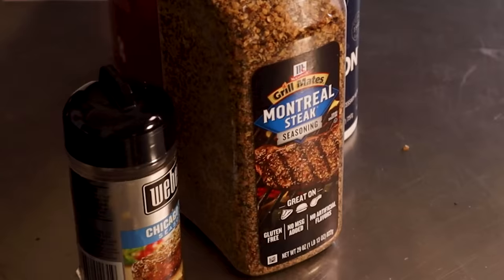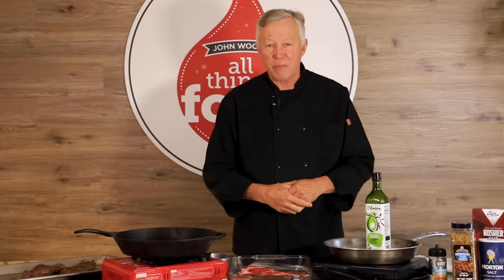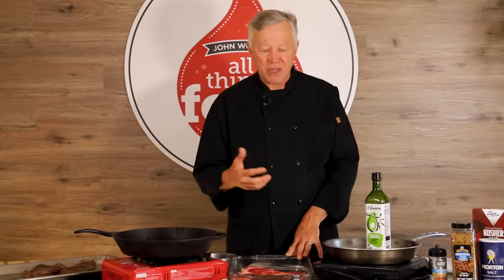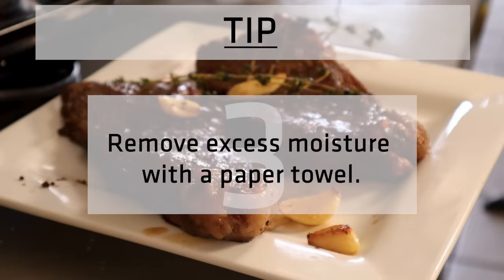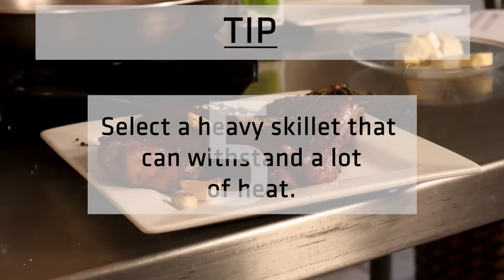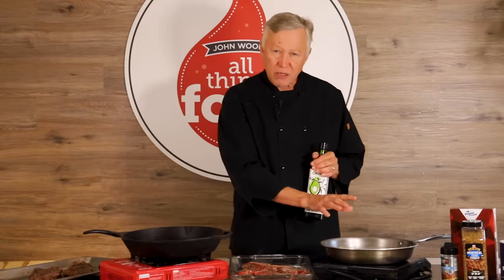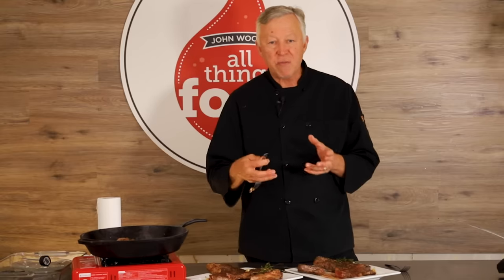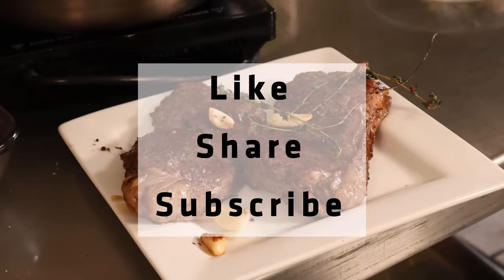NEVER EVER Grill a Steak again - Skillet Seared Steak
NEVER EVER Grill a Steak again - Skillet Seared Steak with Garlic Butter and Herbs

Forget the grill.  Watch this video and learn to cook the perfect steak that is flavorful, juicy, crusty, and with no fuss.  What you are about to learn will revolutionize your steak cooking experience.  Pan-seared steak with garlic butter and herbs is a five-star steak experience.

_____Here is what is in the video for quick reference____________

00:00 Introduction
01:17 Select A Good Quality Steak
01:45 Take Time to Temper Your Steak
03:01 Remove Excess Moisture
03:26 Adequately Season the Steak
05:17 Select a Heavy Skillet
05:38 Use the Proper Oil
06:32 A Reverse Sear Explained
09:00 Skillet Seared Method
11:28 Checking the Steak Temperature